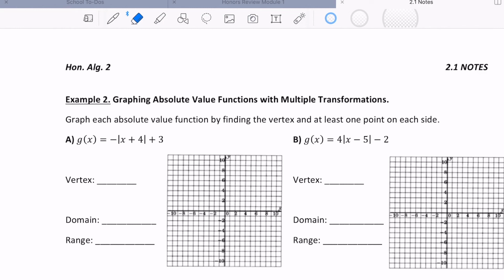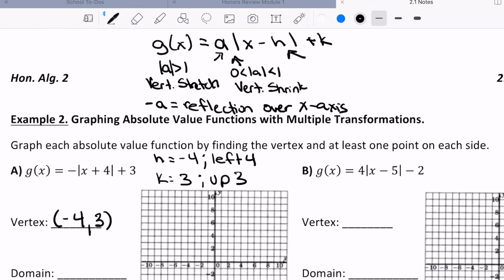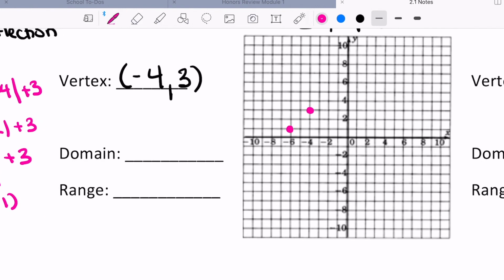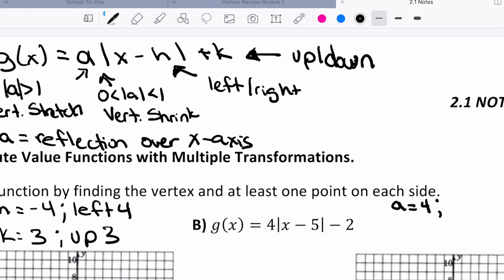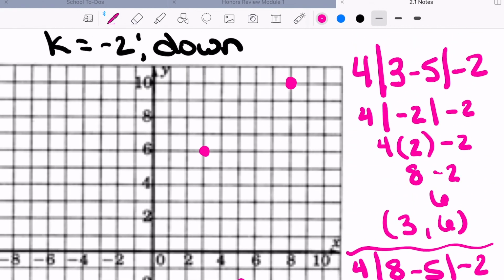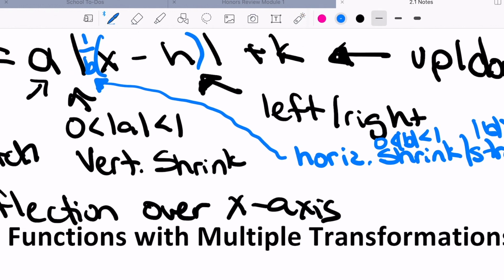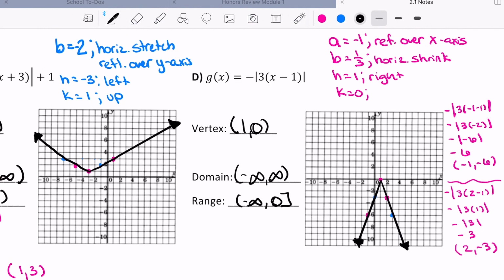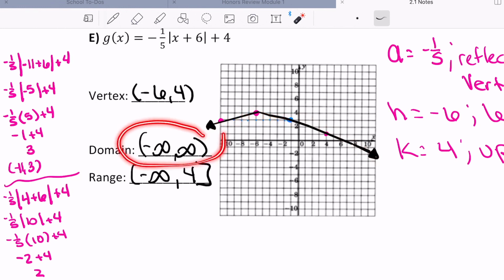2 1 Part 2